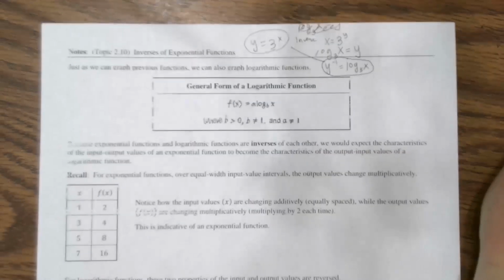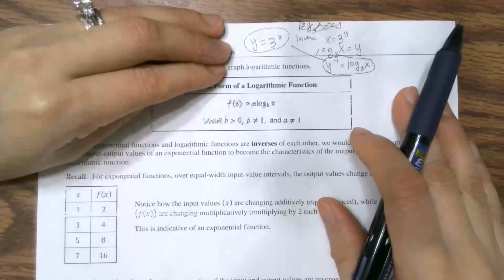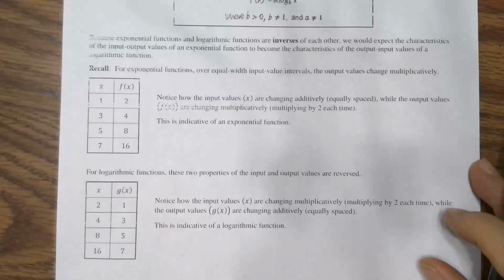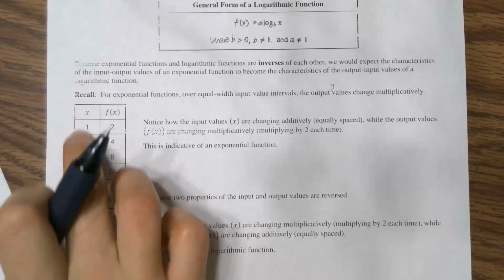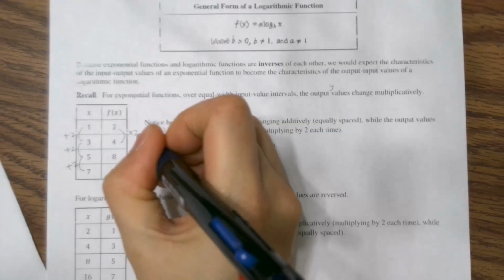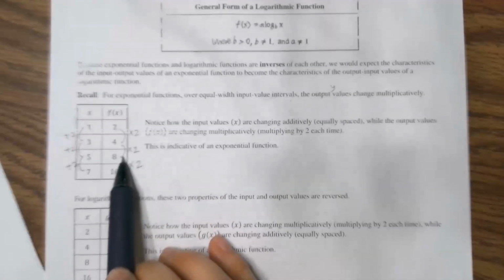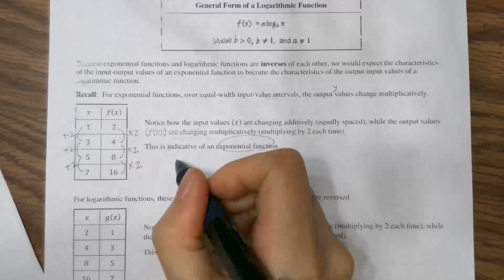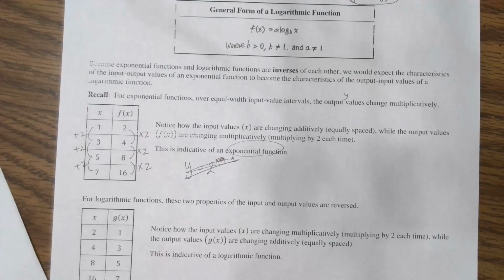AP Precalc- 2.10 Inverse of exponential function part 1